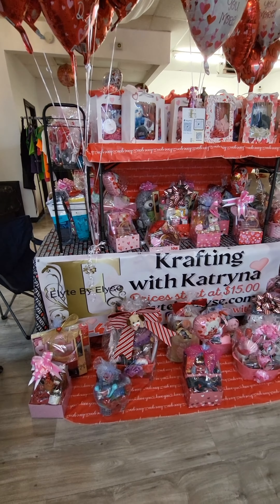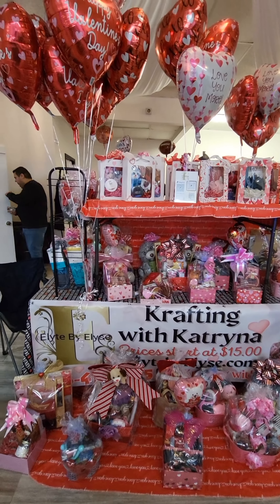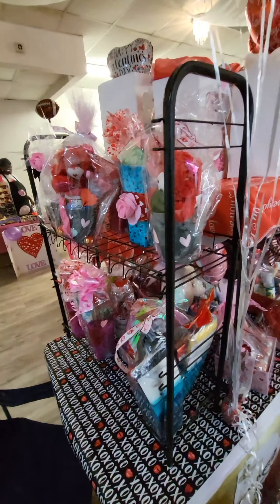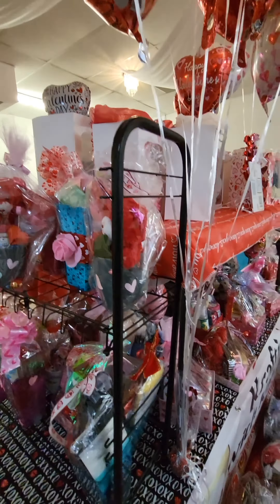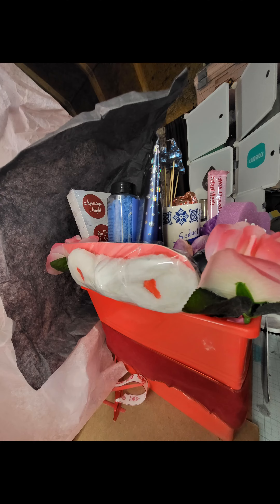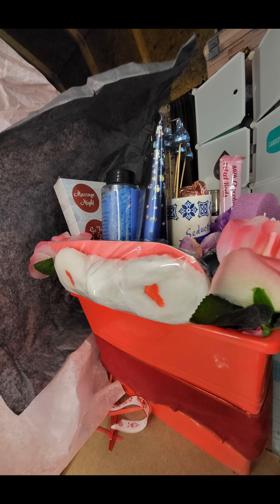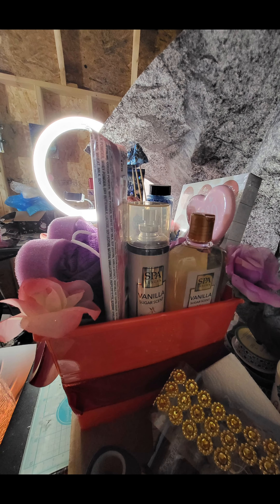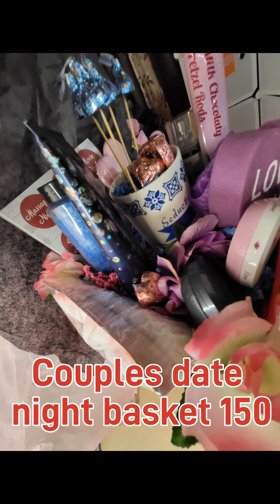Banner Popping! oh my.giftbaskets topsellar @yummytscakestreatscrafts3650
my set up for my first popup of 2024. thank you @yummytcakes. the banner really accented my set up. I sold my most expensive item and more. thank you all for encouraging me.